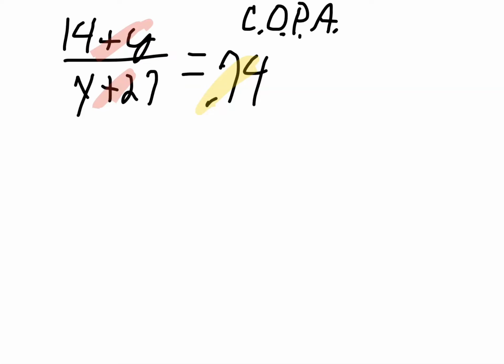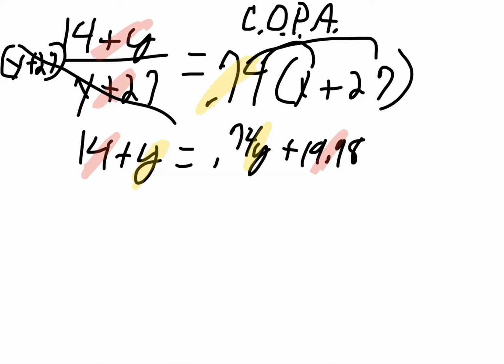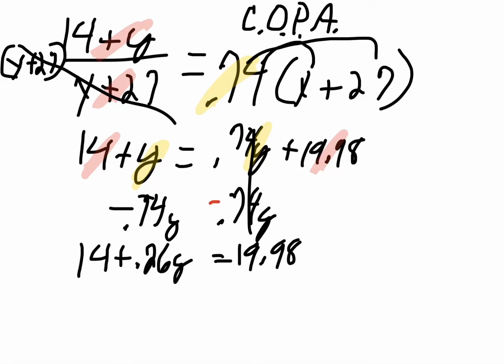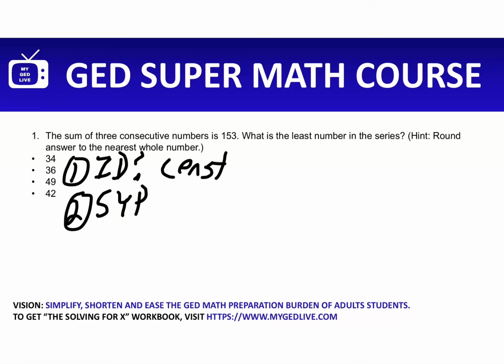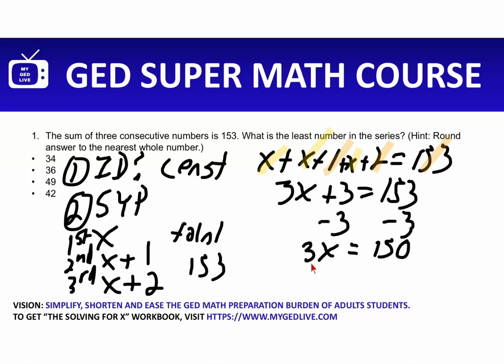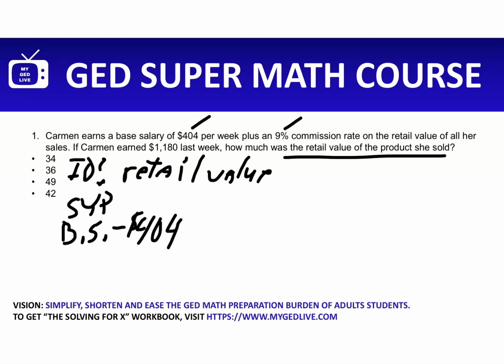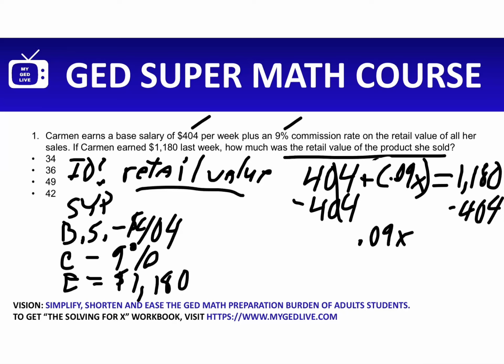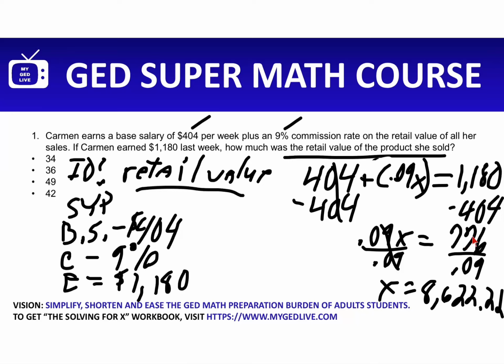GED Math Algebra Lesson - 10-21-21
In this video you will learn how to do an advanced equation for the GED Math Reasoning Test, or as I call it, Solve for X. If you want to pass the GED Math Test in 2021, it is important to know how equations are tested on the GED Math Reasoning Test. This video will also show you a sample of skill and GED Math word problems. PLUS++ I cover two word problems, step-by-step at the end!

👇IMPORTANT INFORMATION - READ FULLY - DO NOT SKIM!👇
It is so important to grind in 2021 to pass the GED Math Test. In 2013, the last year of the old version of the GED Test, some 800,000 students took the test. In 2014, the first year or the new GED Test, barely 170,000 took the test. What happened? The GED Test got harder – especially on the math section. Essentially, the test went from being 25% algebra content to 55% algebra content. Things have improved some and in 2017 some 300,000 took the test. As of 2021, as a nation, we are a still a long way away from those 2013 numbers.
Why is this important to know? It’s important so you understand how important it is to have a strong algebra base. If you don’t, you will not pass the math test. Even if you pass the other three tests, you still will live life without your GED because you have to pass all four test to earn your credential.
A select few will be able to watch a few YouTube videos, skim through those big 600-page GED books and pass the test. BUT…most will have to grind it out at Adult Schools around the country and through online courses.
Here’s the thing, that grind can be much easier if you knew exactly what to study and how to study it! That’s why I developed content to get you focused and get you winning. to see the suite of workbooks, courses and practice test to get you ready to pass the GED and get on with the rest of your life!